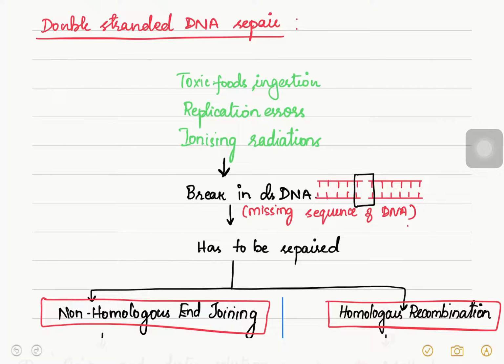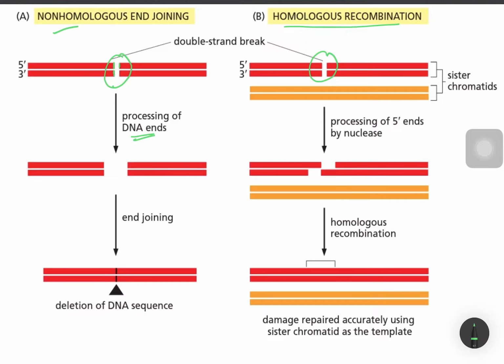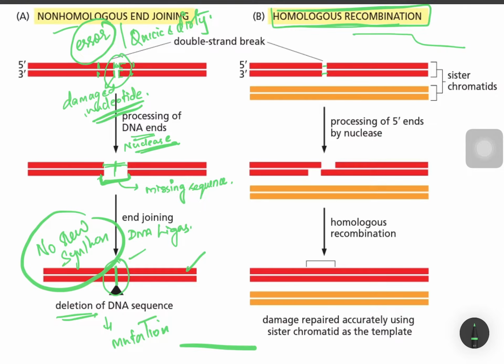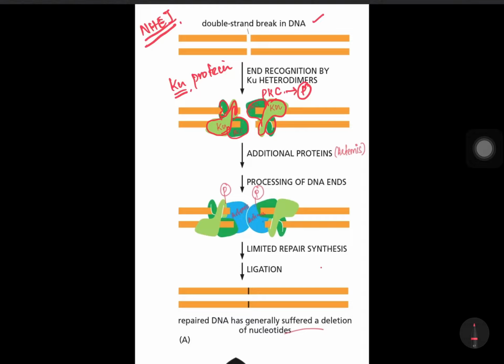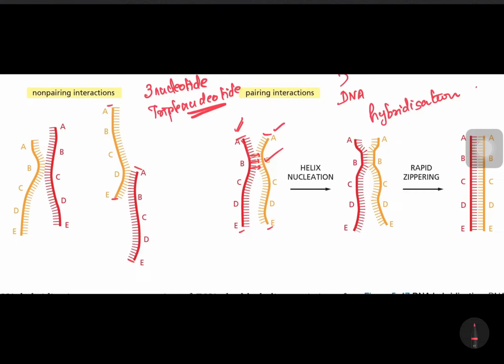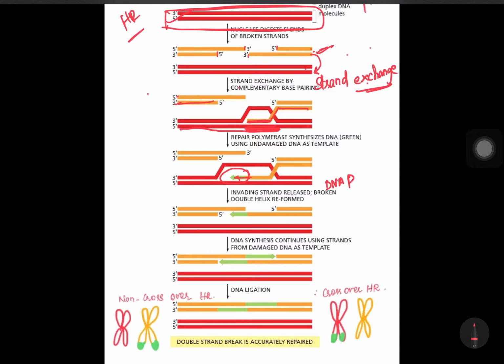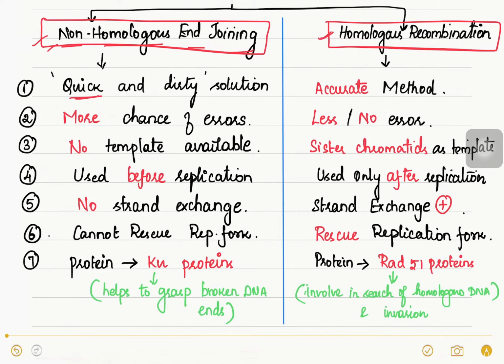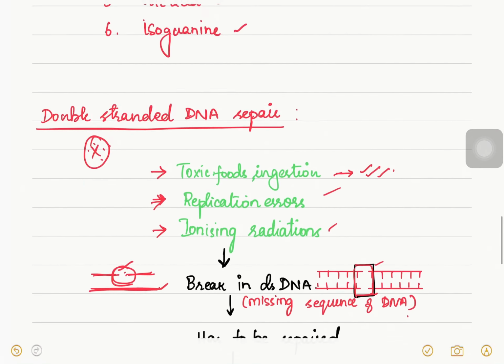Double strand DNA repair/DNA repair Mechanism